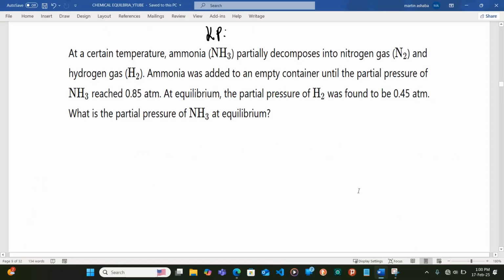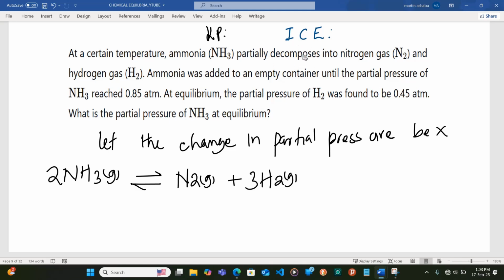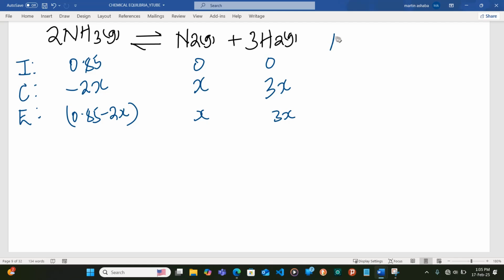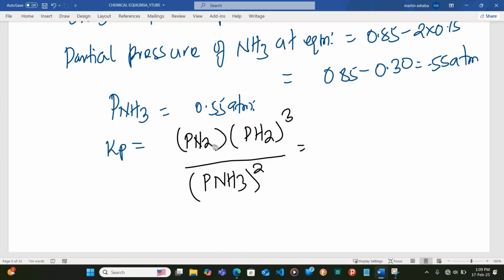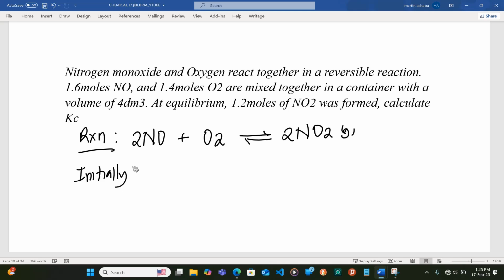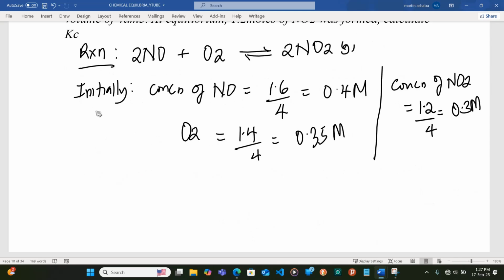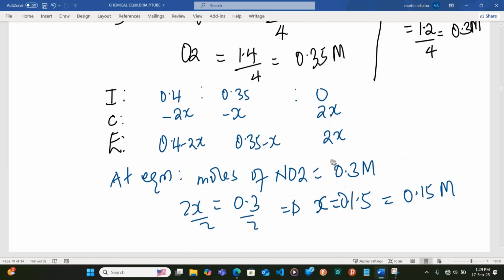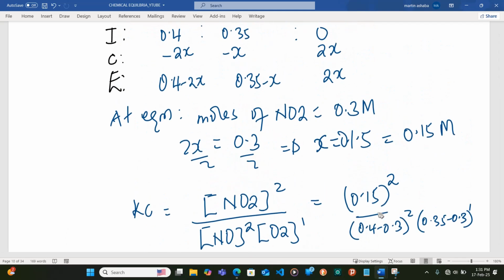Solving Kp and Kc Problems Made Easy with Examples || ICE tables || GCSE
🔹 Dive into physical chemistry as we explore chemical equilibrium and the dynamic equilibrium that occurs in reactions. Learn to master the equilibrium expression and understand how the reaction quotient helps predict system behavior. Master the fundamentals of le chateliers principle with step-by-step examples and clear explanations. 📌 Example problems included to reinforce your understanding!

🔹 What You’ll Learn:
✅ How to set up and use an ICE Table for equilibrium problems
✅ Understanding Kc (concentration-based equilibrium constant)
✅ Understanding Kp (pressure-based equilibrium constant)
✅ The formula connecting Kc and Kp:
    📌 Kp = Kc (RT)^Δn
✅ Solved examples of ICE table calculations
✅ Predicting reaction direction using reaction quotient (Q)

📌 Example Problem:
Consider the reaction:
    PCl₅(g) ⇌ PCl₃(g) + Cl₂(g)
We’ll determine Kc and Kp using an ICE Table and analyze equilibrium shifts!